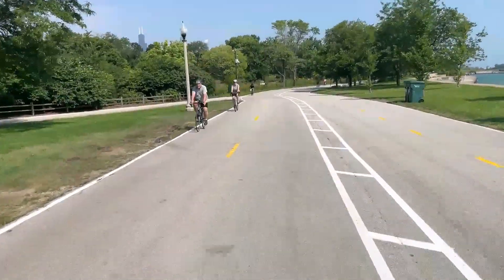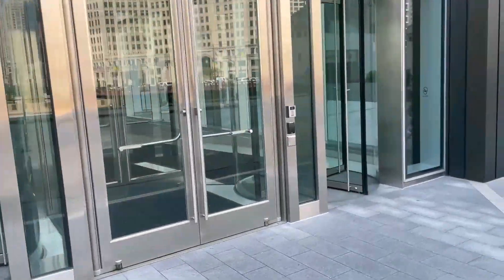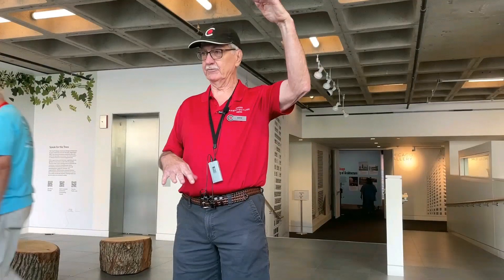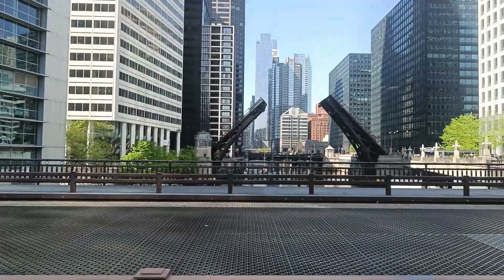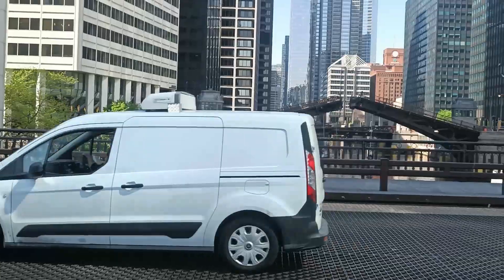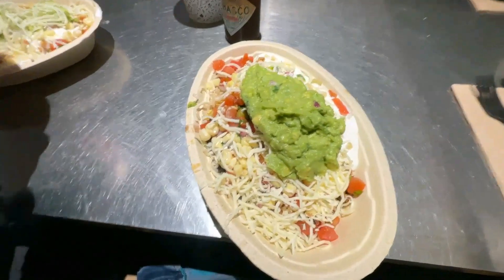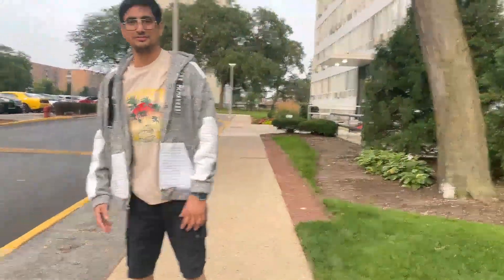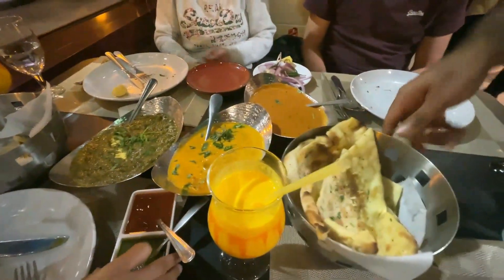Chicago - A Beautiful City Tour | Life in USA | Vlog 44